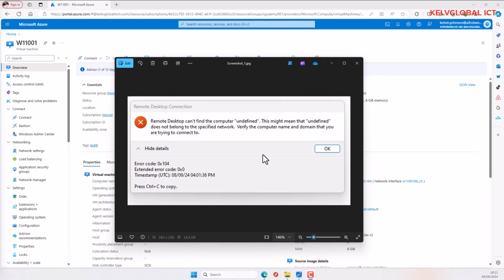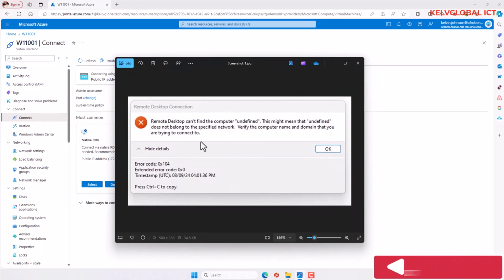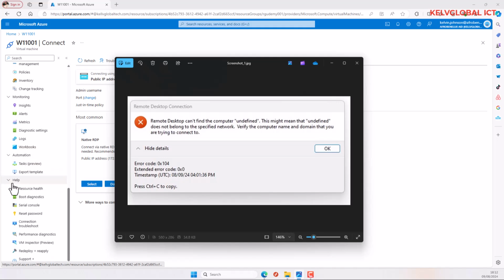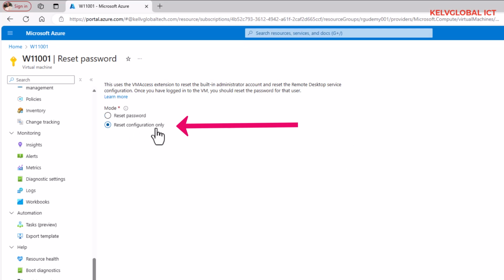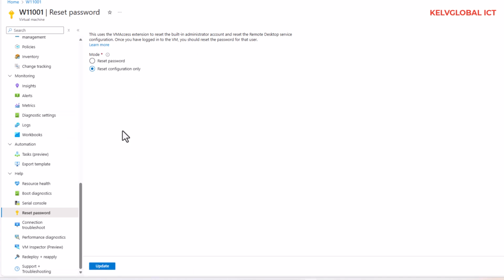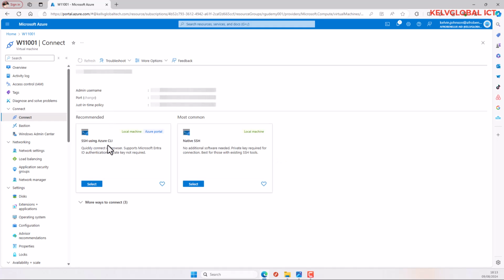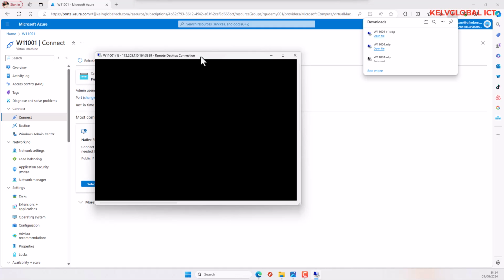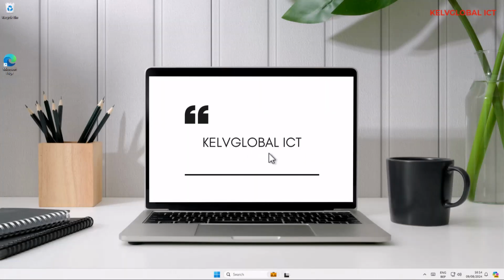How to fix Remote Desktop can´t find the computer "undefined". This might mean that "undefined" does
Fix Remote Desktop can´t find the computer "undefined". This might mean that "undefined" does not belong to the specified network. Verify the computer name and domain that you are trying to connect to.